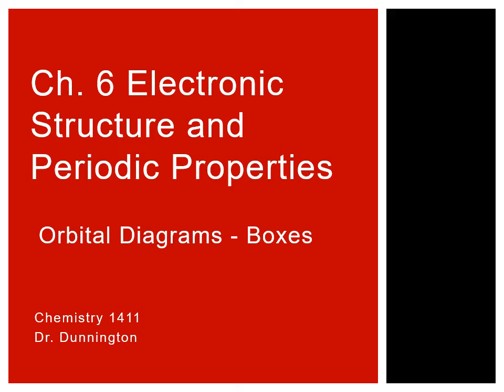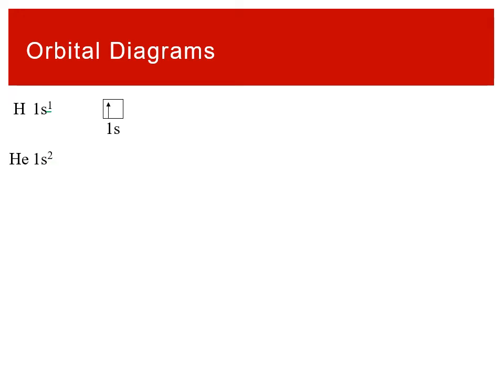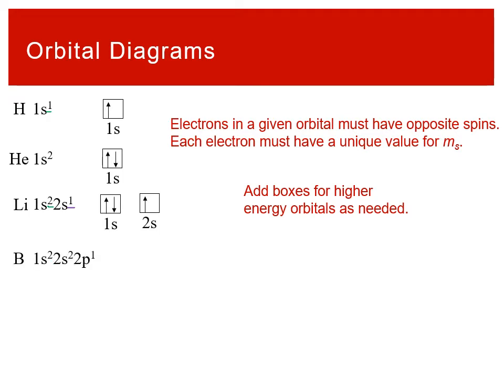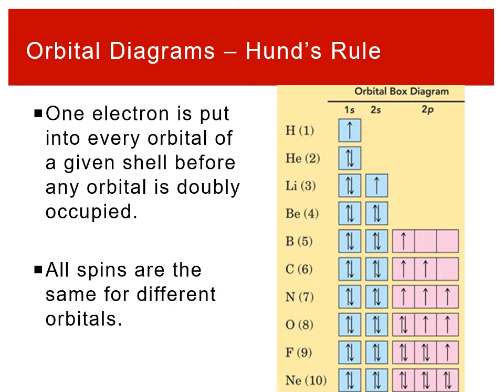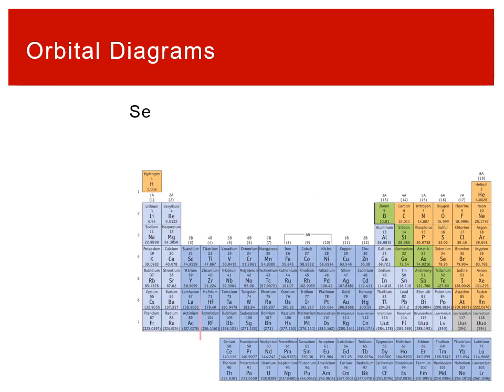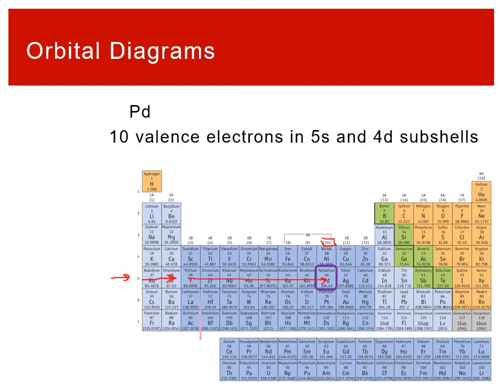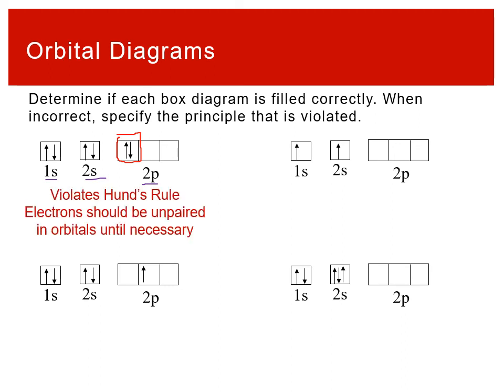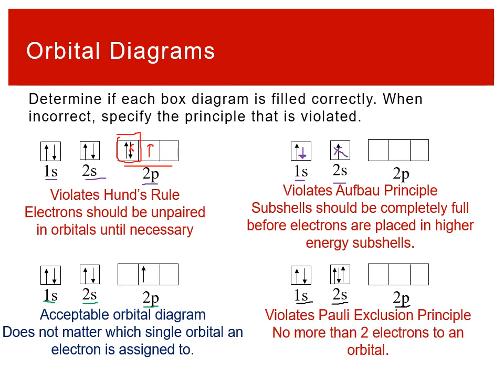CHEM 1411 Chapter 6 - Part 14: Orbital Diagrams - Boxes